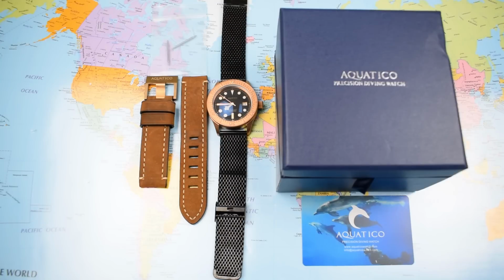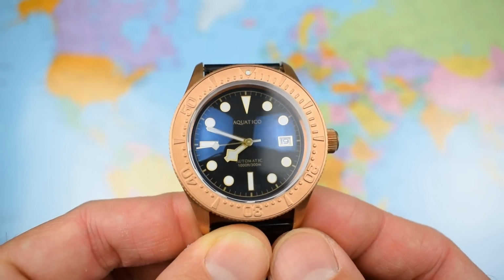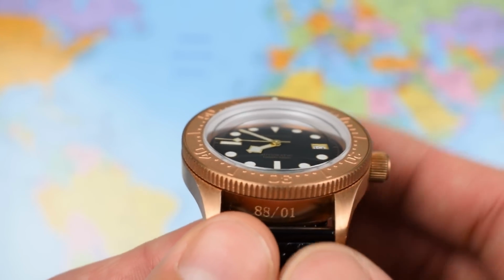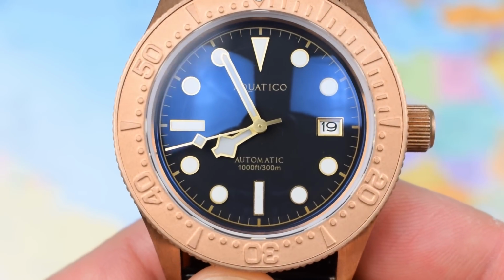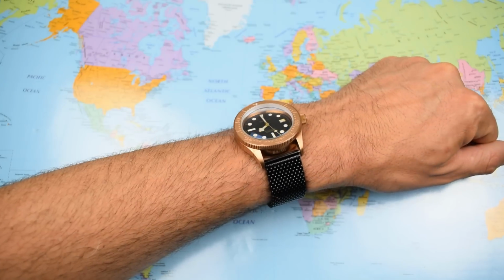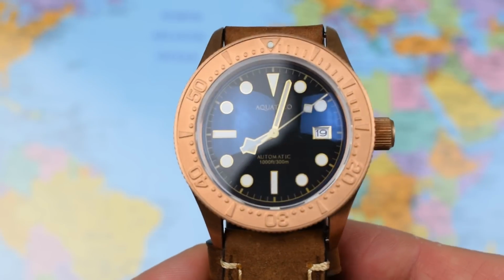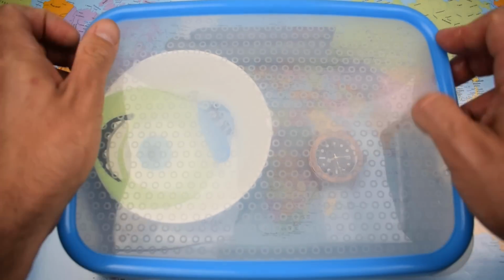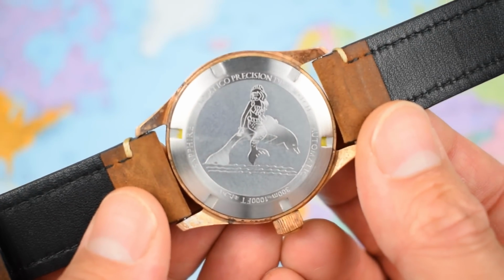Budget Bronze Watch! Review + Patina + Giveaway!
**CHECK OUT THE SEA STAR HERE!!**

Action packed vid today! Review, forced patina, and give away of the cheapest bronze watch on the market (I reckon anyway).

The most hilarious one wins. I'll pin the comment of my choosing, late Friday or early Saturday. Good luck!